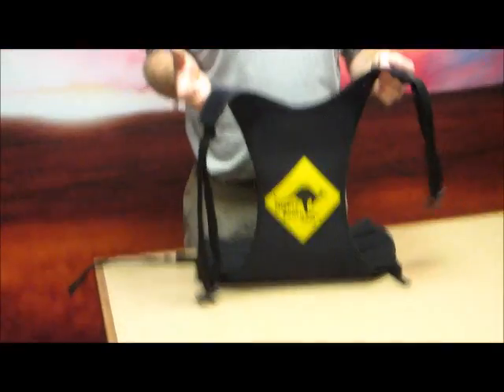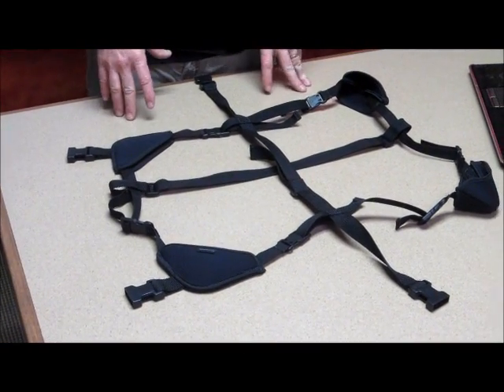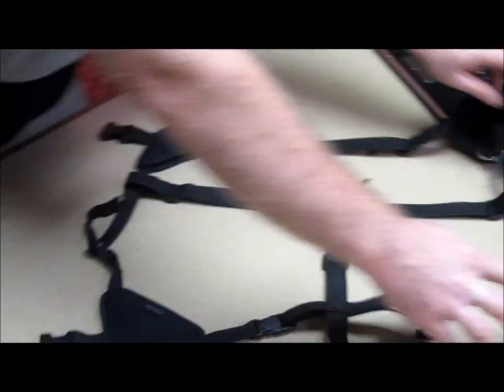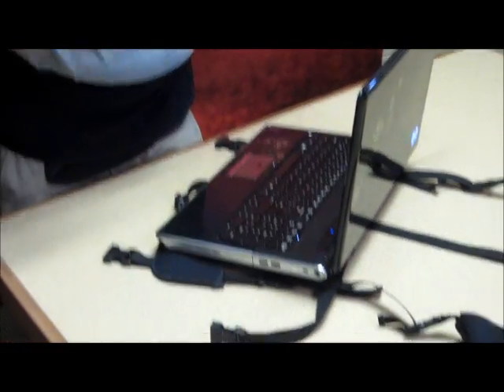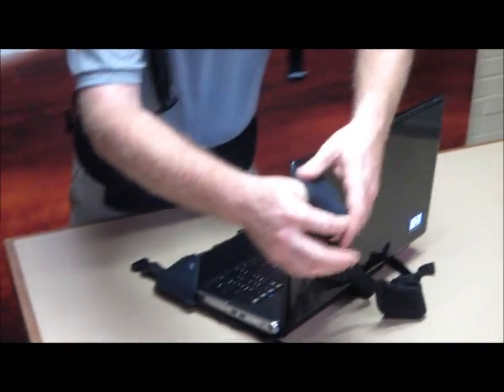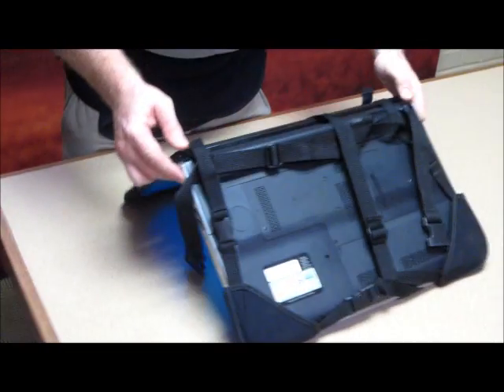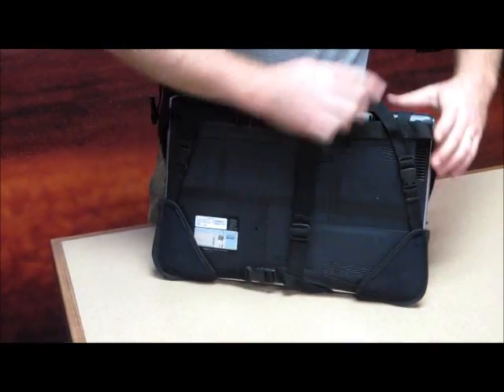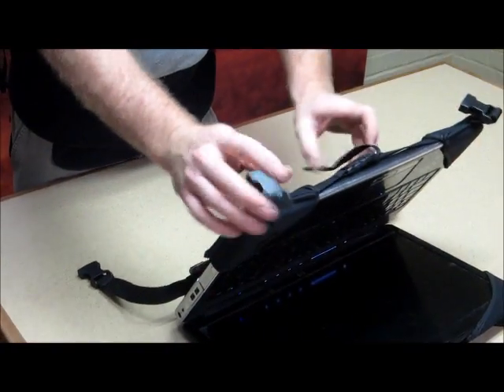Laptop Caddy, how to fit your laptop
The Laptop Caddy is a convenient way to hold your computer when you need to use it in the field. The comfortable harness provides a secure hold of any laptop when properly adjusted. The open harness design also allows your computers cooling system to stay uncovered to prevent overheating.

This video covers the fitting of your laptop to the harness and what to watch out for.